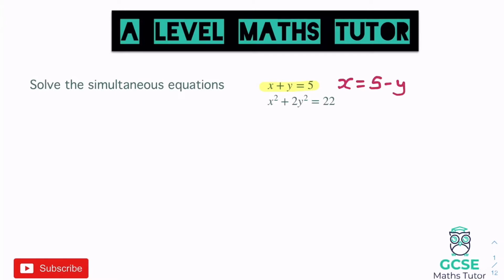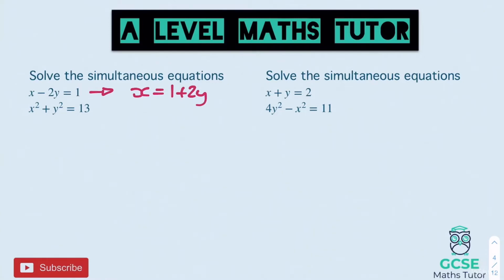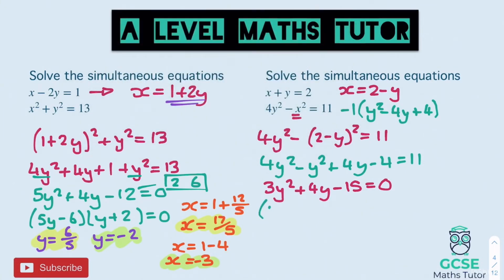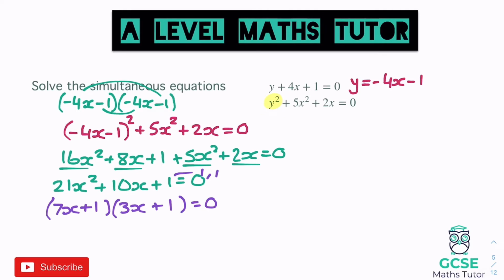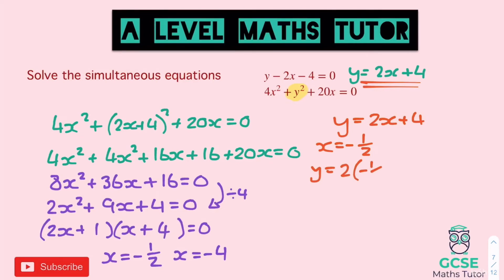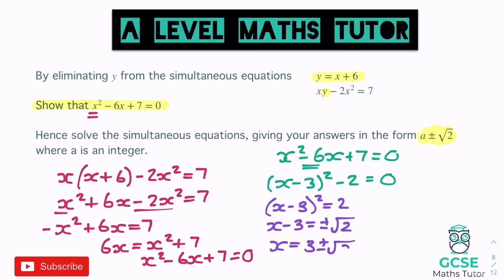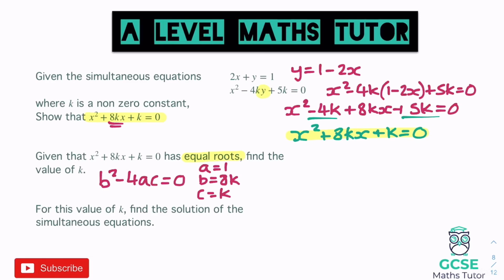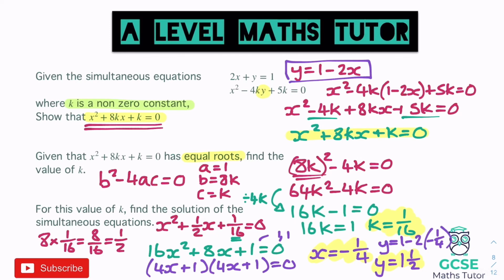Quadratic Simultaneous Equations | Algebra | GCSE Further Maths | A-Level Maths Series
A video revising the techniques and strategies for solving quadratic simultaneous equations (GCSE Further Maths and A-Level Maths).

This video is part of the Algebra module in GCSE Further Maths & A-Level maths, see my other videos below to continue with the series.